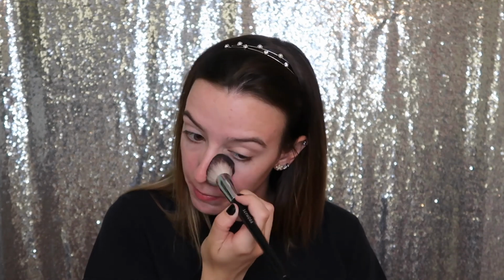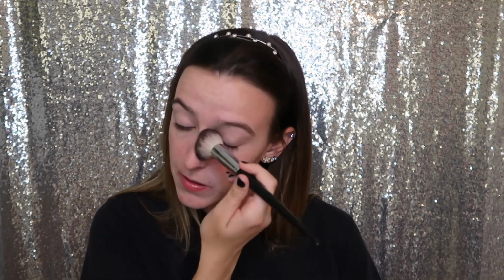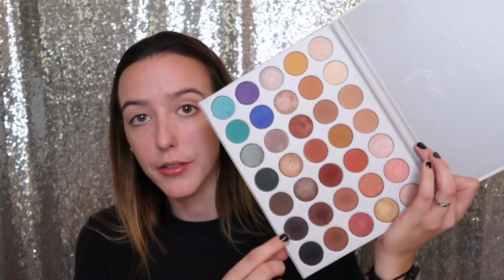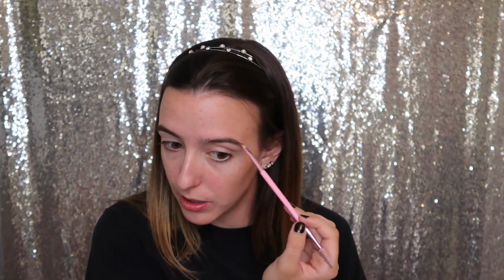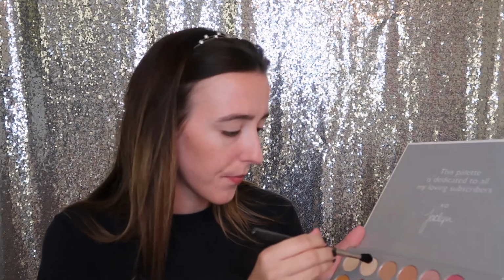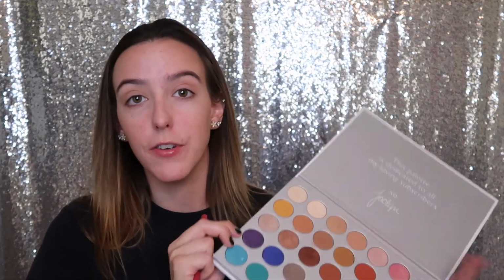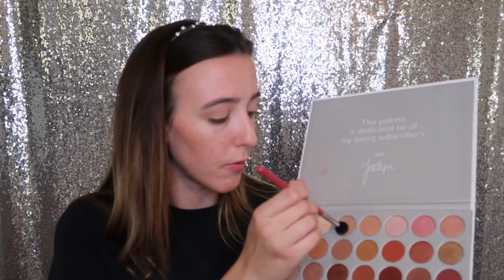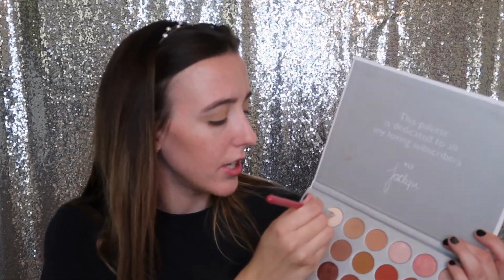LIGHT AND FRESH MAKEUP TUTORIAL FOR SUMMER | JACLYN HILL X MORPHE PALETTE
Hello! Welcome to the video. In this one I do an in depth tutorial using the Jaclyn Hill x Morphe Palette (original) and I show you the steps to create a light, minimal and fresh makeup look. This look is perfect for summer days when it is hotter out or even for work if you prefer to have minimal makeup! I do this style of look often and its so simple.